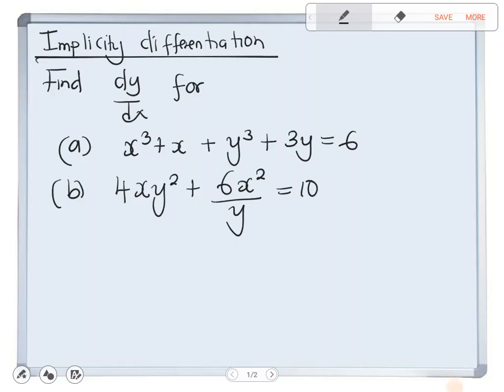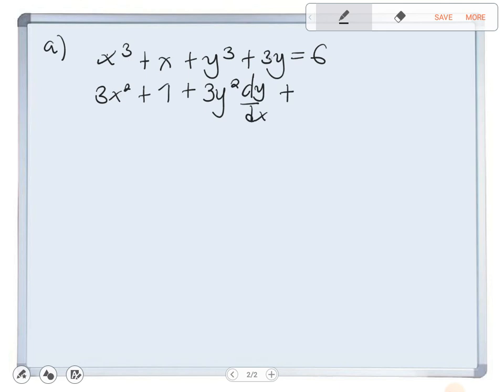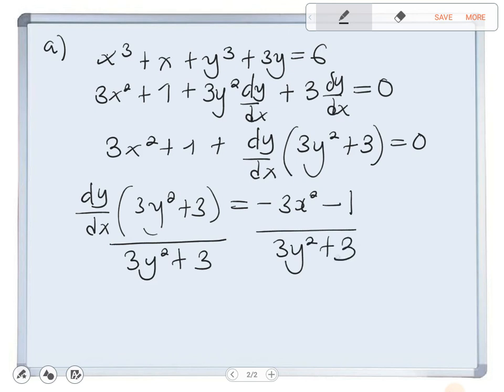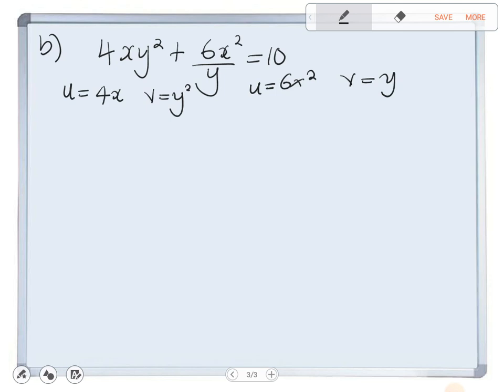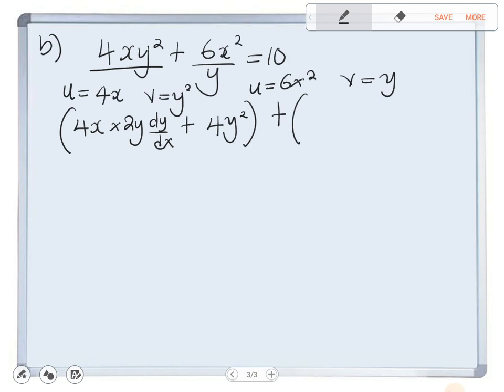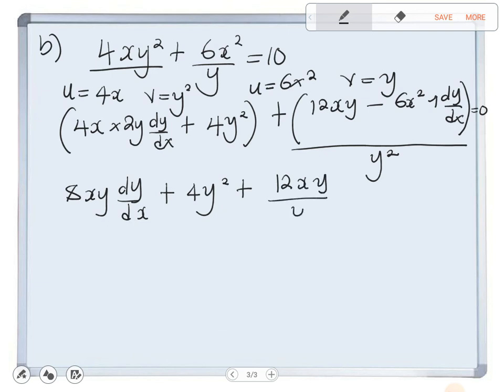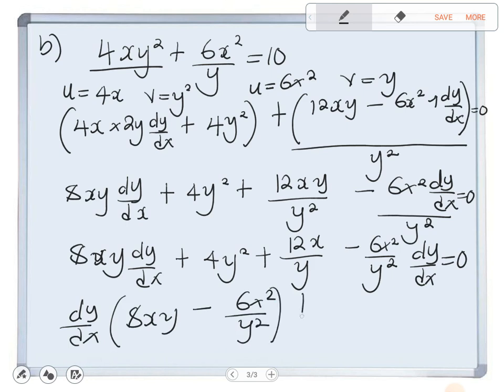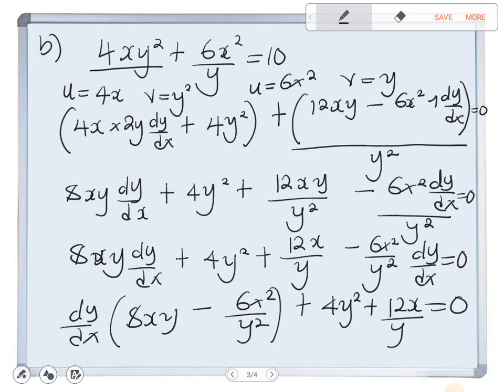Implicity differentiation | Differential Calculus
Implicity differentiation